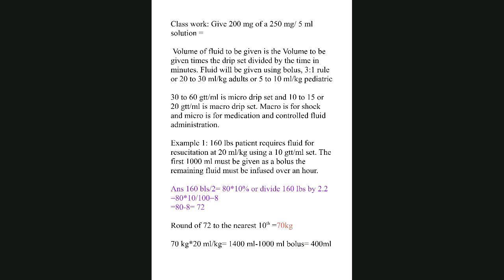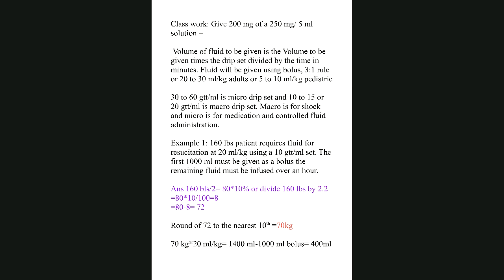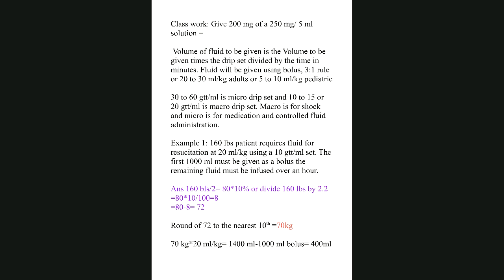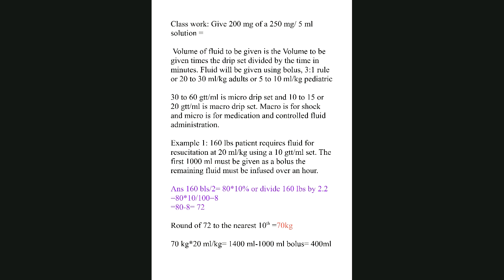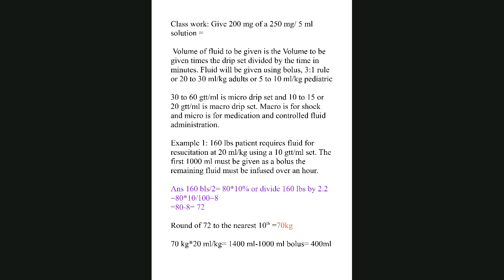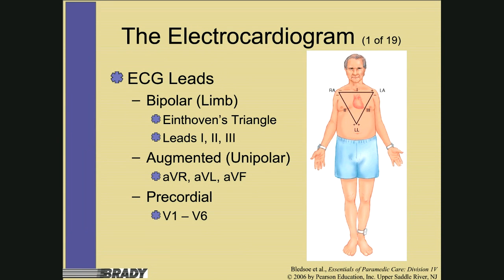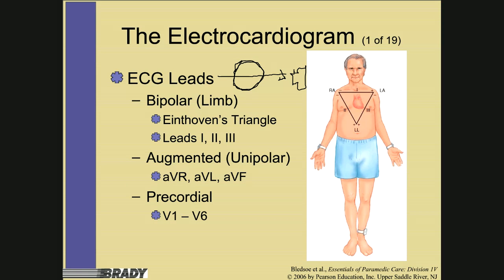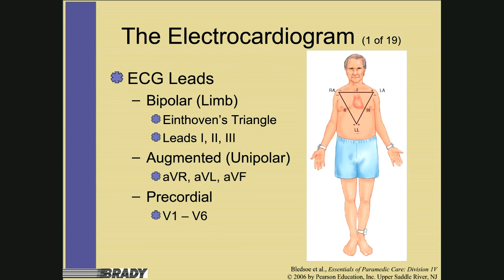Drug Calculations & Cardiac Monitoring